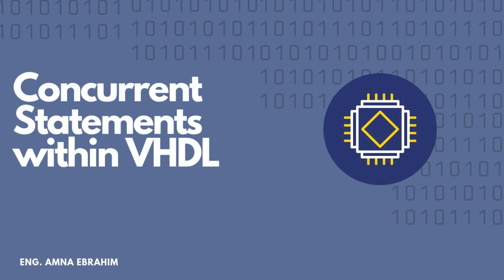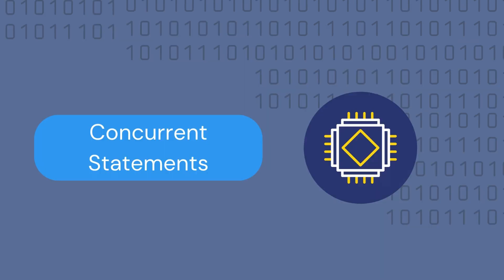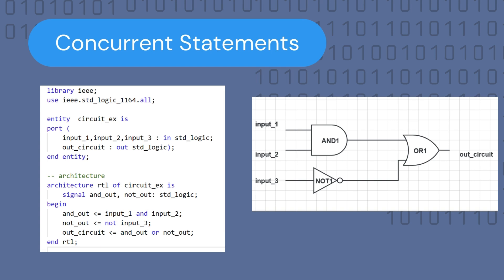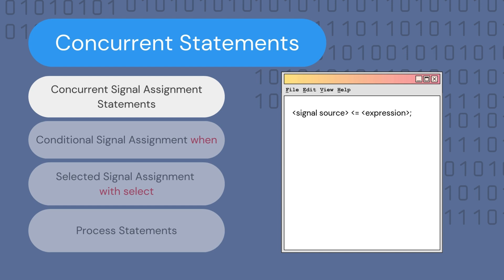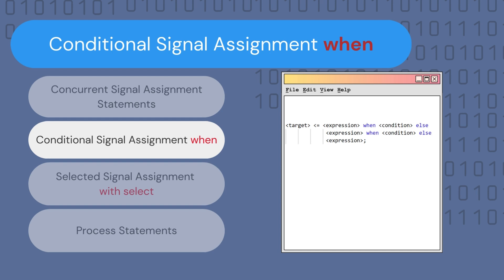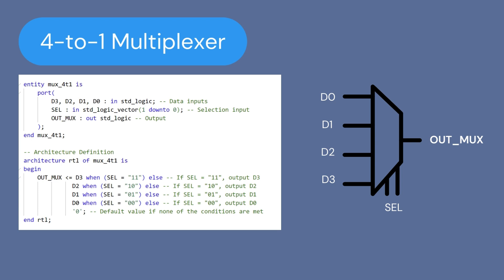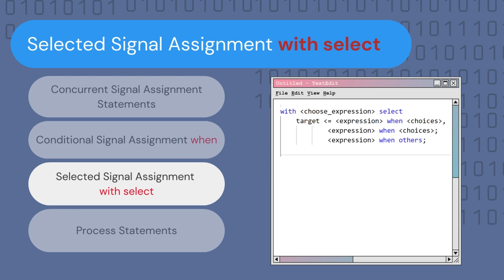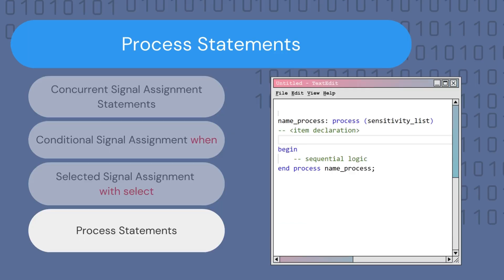Get Started with VHDL- Concurrent Statements in VHDL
This video takes a closer look at VHDL and the concept of **concurrent statements**. In our previous tutorials we saw how we can model digital circuits, and in this one, we’ll take a look at how VHDL differs from other programming languages by executing instructions concurrently instead of sequentially.

We’ll cover key concurrent statement types, such as **Concurrent Signal Assignment**, **Conditional Signal Assignment**, and **Selected Signal Assignment**, and understand how they’re used to describe digital circuits.

**Timestamps:**

- 00:00 Introduction
- 01:08 Recap: Entity and Architecture in VHDL
- 01:59 What Makes VHDL Different? (Concurrency)
- 05:34 Concurrent Signal Assignment Example
- 07:50 Conditional Signal Assignment Example
- 10:34 Selected Signal Assignment Example
- 12:53 Process Statements